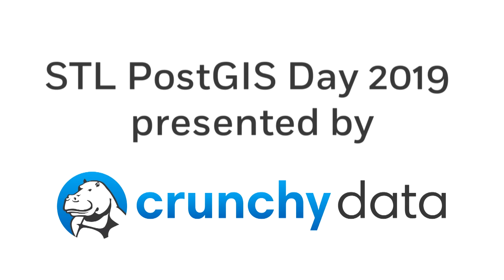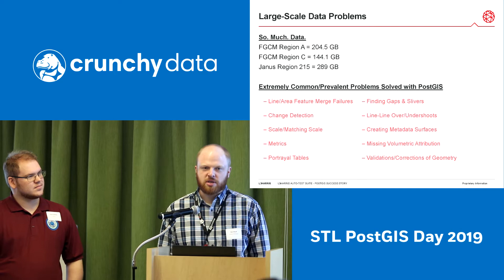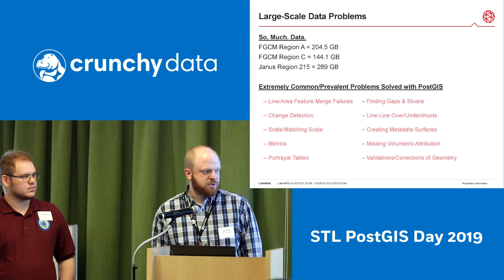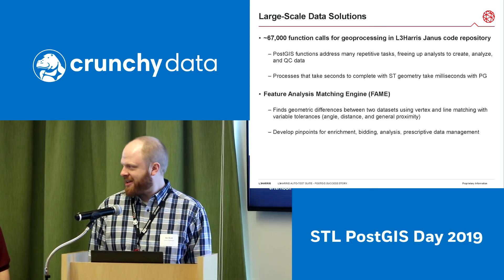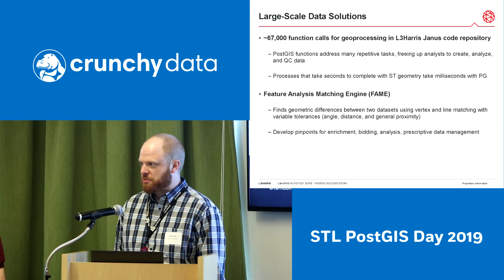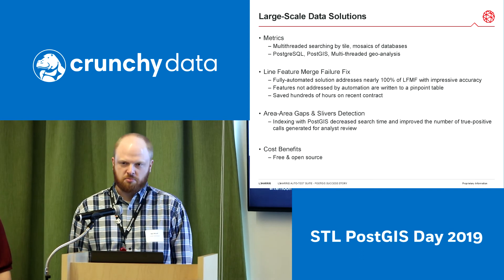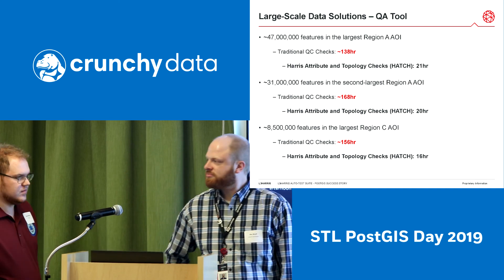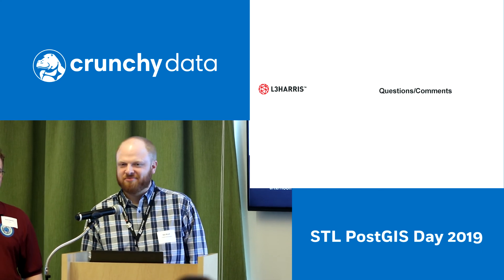L3Harris Success Story presented by Ben Woolf at STL PostGIS Day 2019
Observe how real organizations are using PostGIS in everyday workflows to deliver real business value.